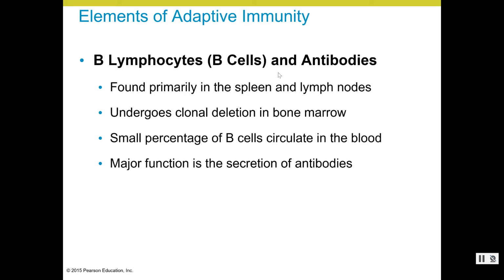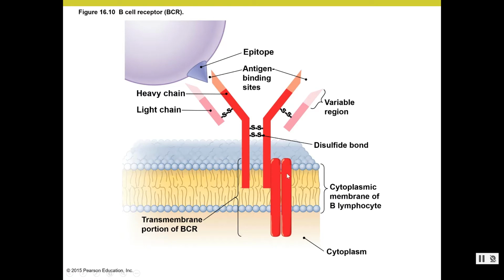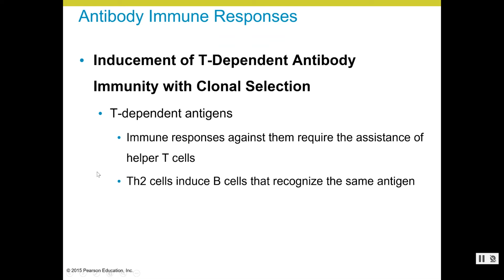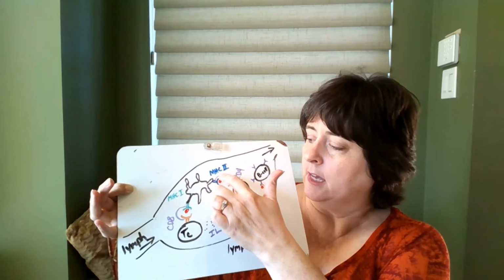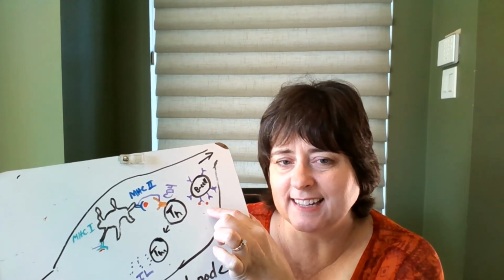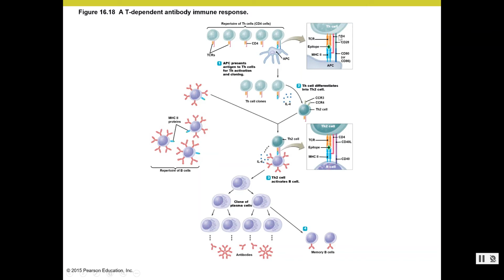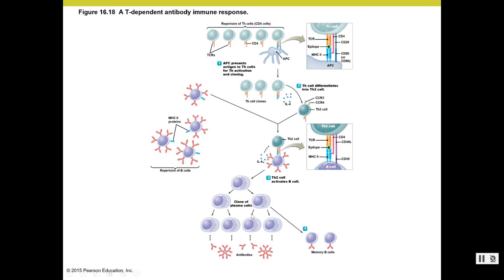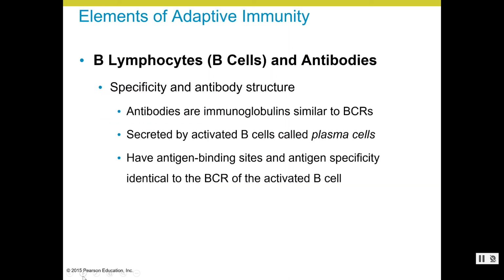Ch 16 B Cell Activation